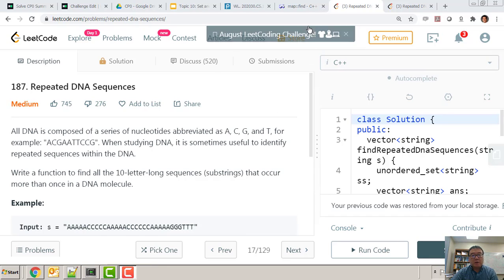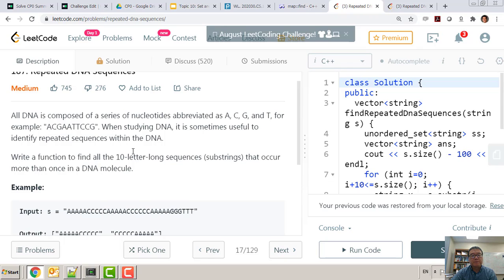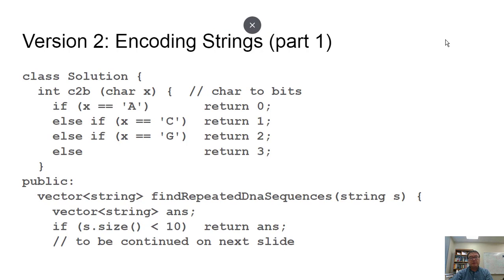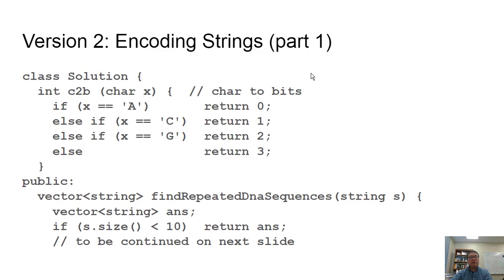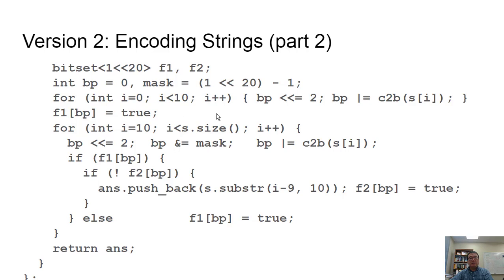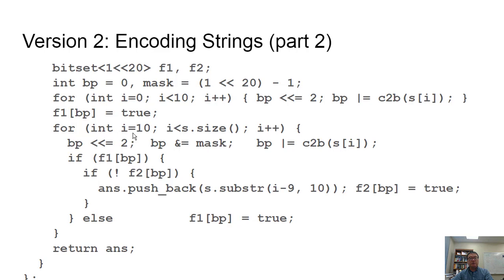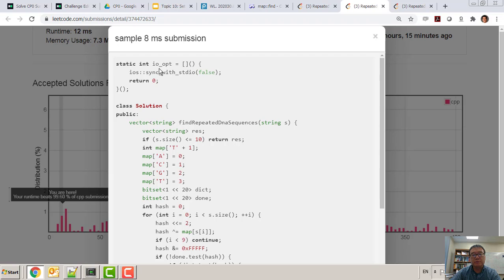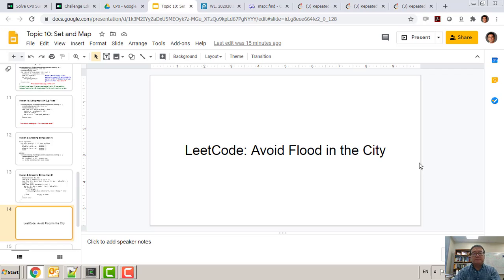CP0 Topic 10: Video 3: Repeated DNA Sequences (b)